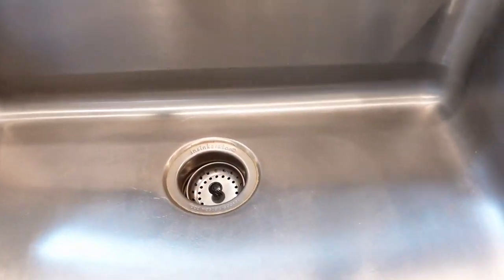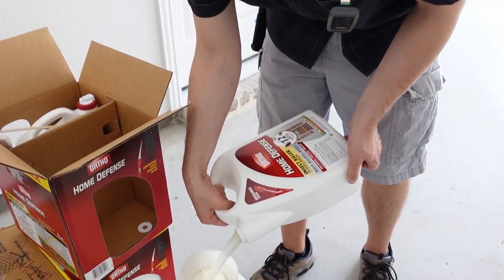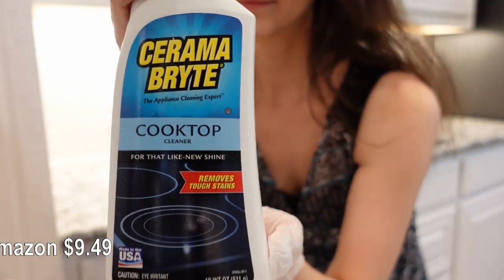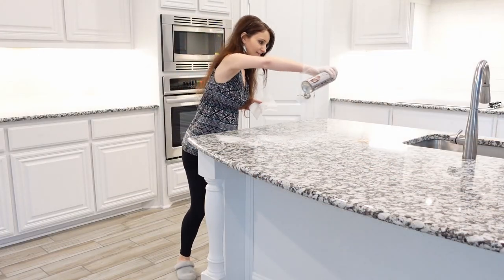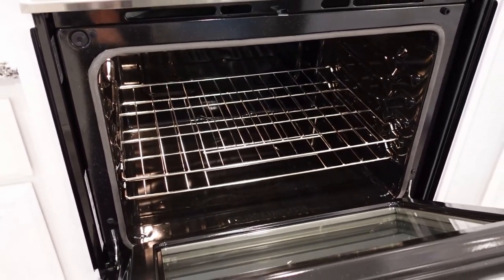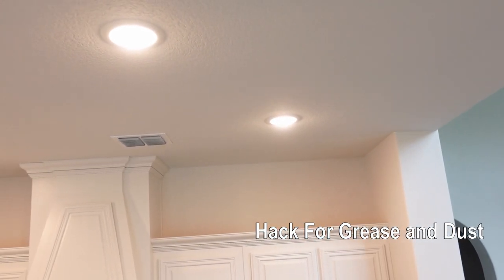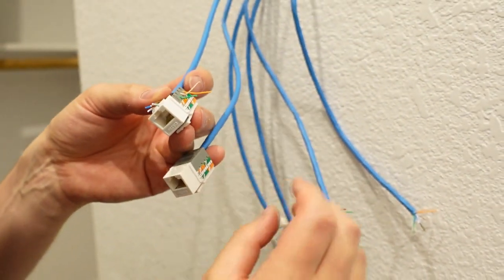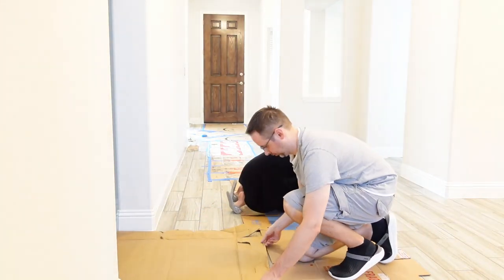How-To Get House Ready For Moving In! // Bloomfield Homes!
Today we’ll be sharing some of our moving-in cleaning routines and tips that every house needs. Whether you’re moving into a new build house or a pre-owned house, still there are some cleaning that needs to be done!